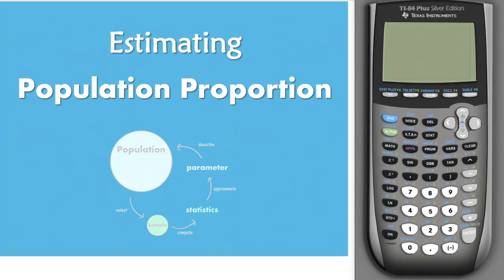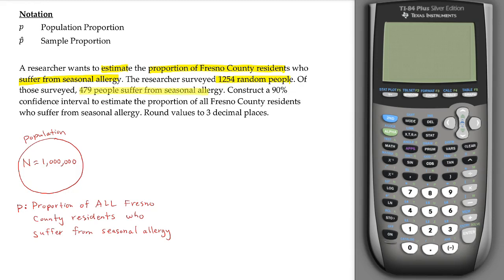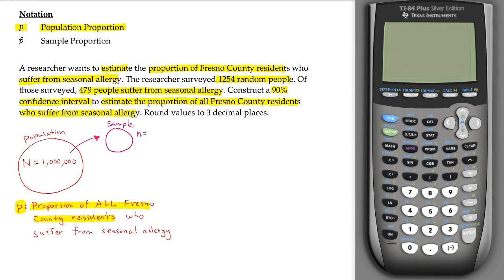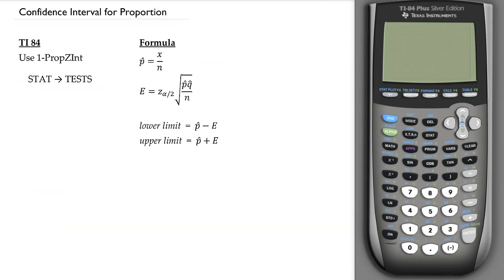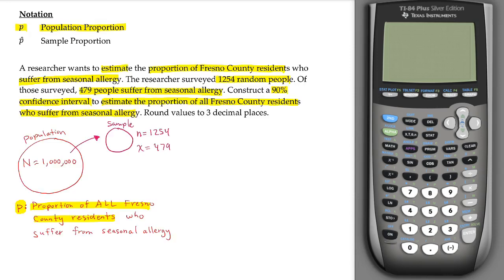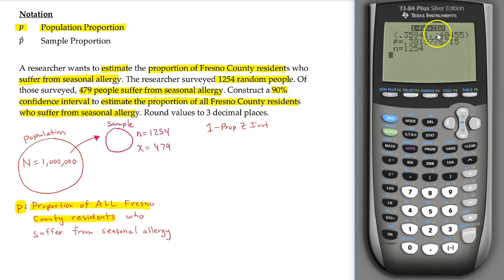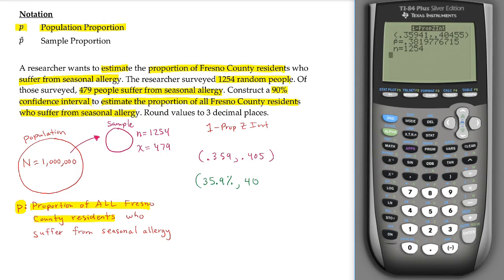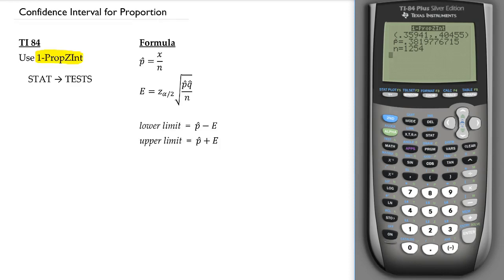Estimating Population Proportion